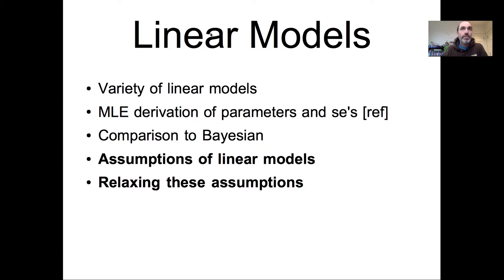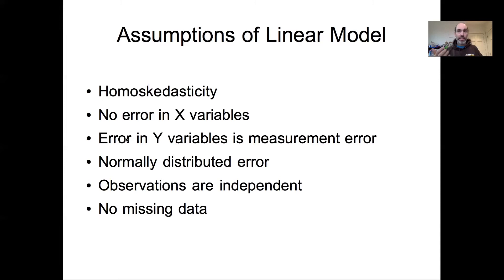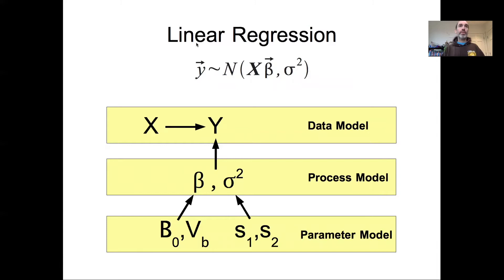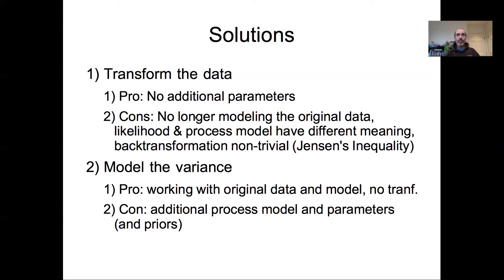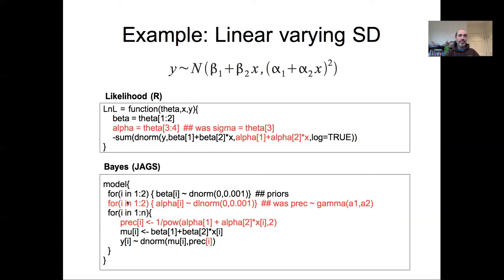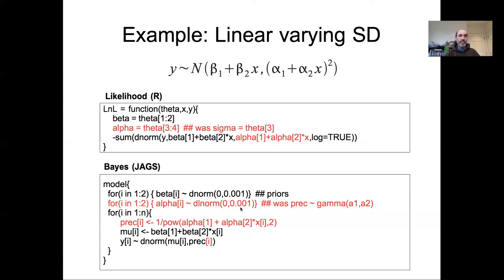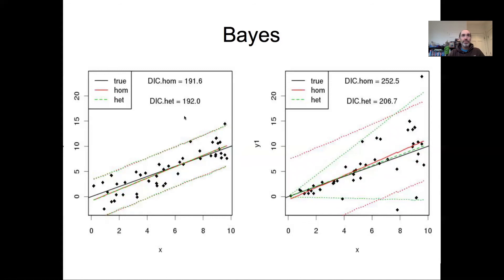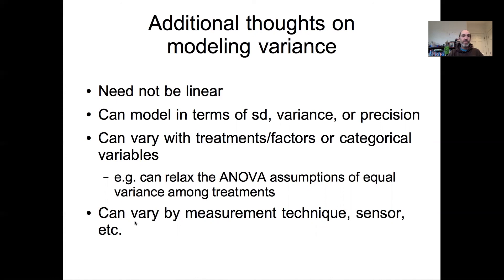Lesson19a Heteroskedasticity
Boston University EE509 "Applied Environmental Statistics" Course: In this lecture we introduce graphical notation for Bayesian models and review the assumptions in a linear model assumption. We then dive into our first assumption (homoskedasticity = equal variance) and discuss how we can relax this assumption by explicitly modeling changes in variance (heteroskedasticity). We start with a simple linear model (including MLE R code and Bayesian JAGS code), show how model selection (AIC, DIC) can select variance models not just mean models, and then discuss how to generalize heteroskedastic models.